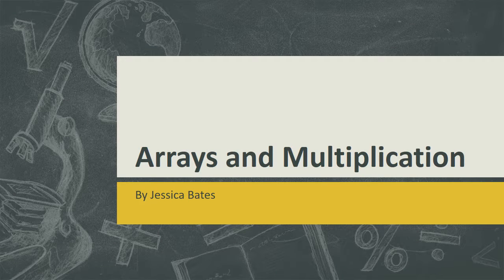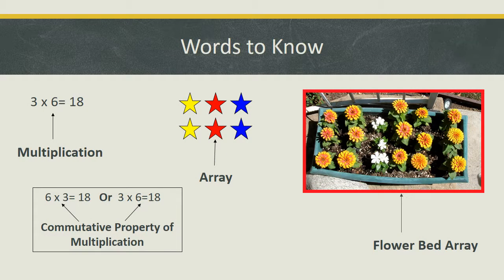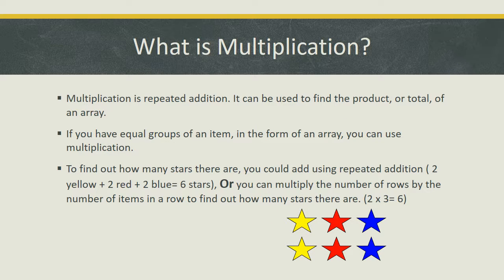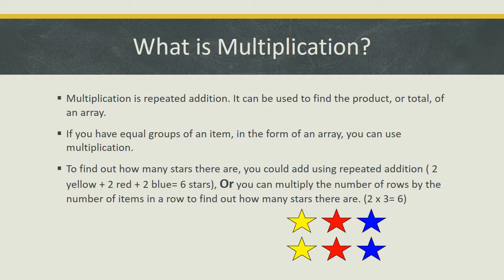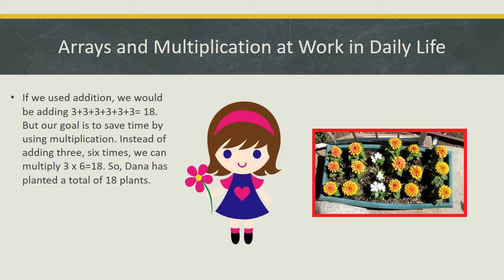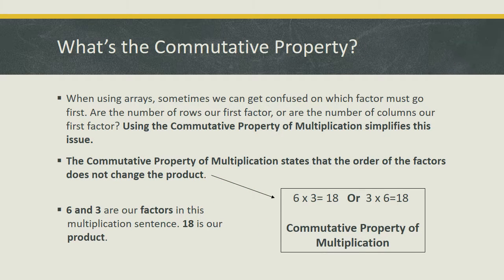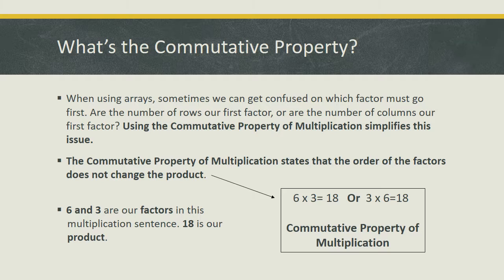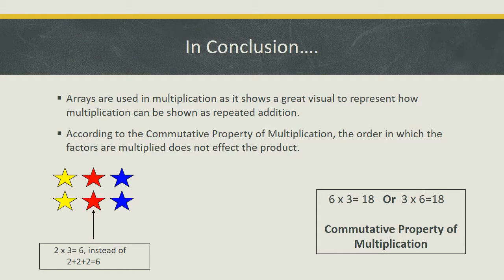Arrays and Multiplication by Jessica Bates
This brief tutorial helps students to better understand the concept of using arrays to solve multiplication problems. This video also introduces students to the concept of the Commutative Property of Multiplication